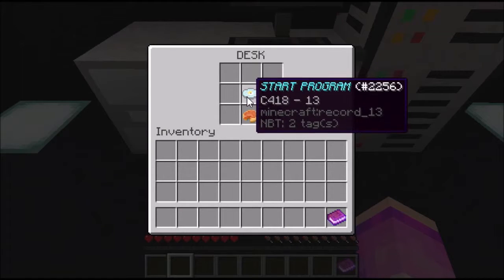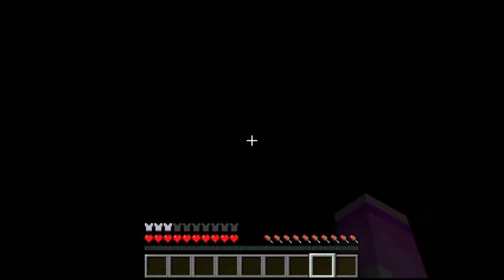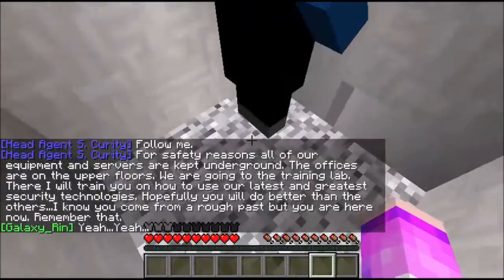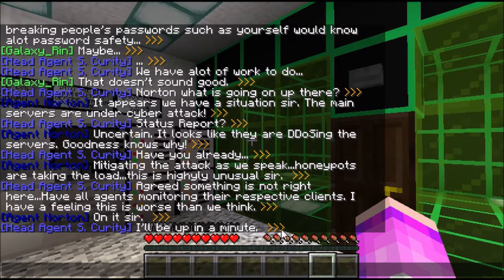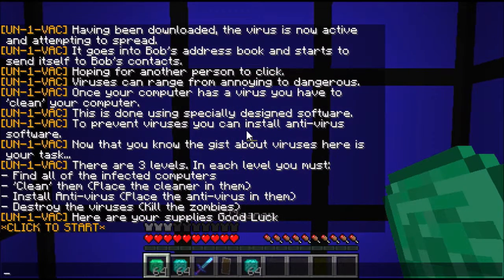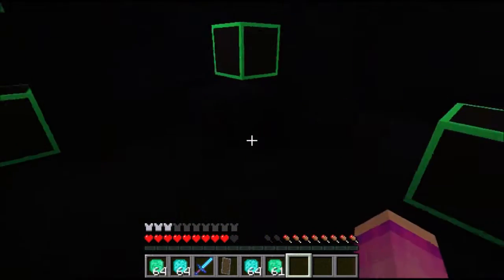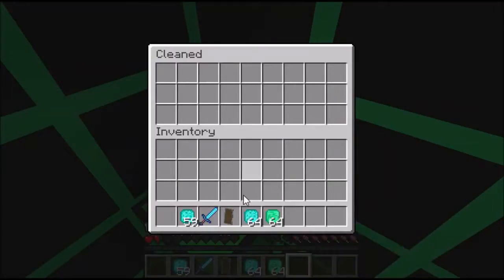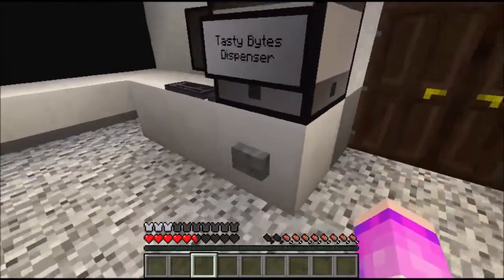Grey Hat Hacker Origins |Episode One: The Melissa Virus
Enjoy this Minecraft map, made by the talented CompSciGirl523! Check her other maps out!
I'm playing this with my friend Apple today. Enjoy!